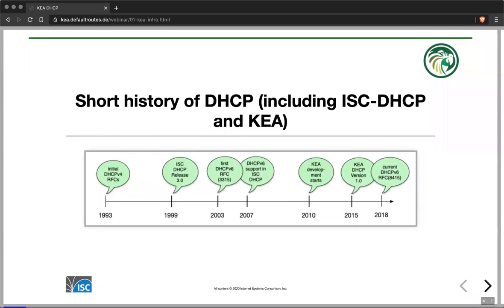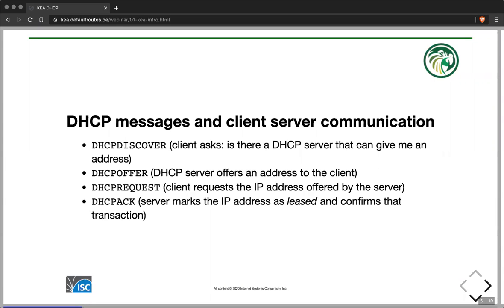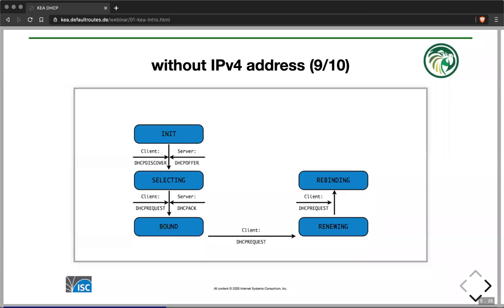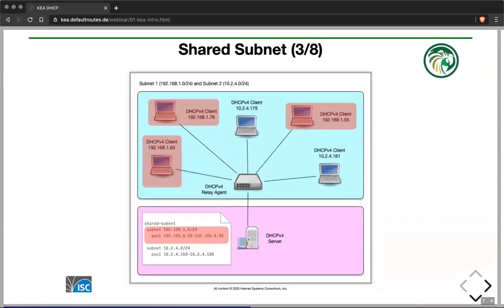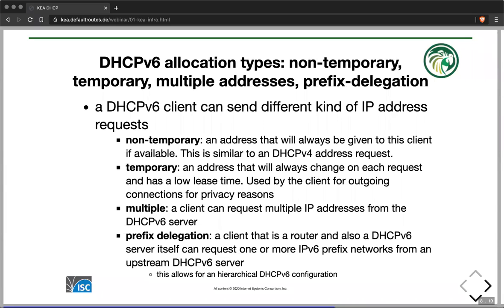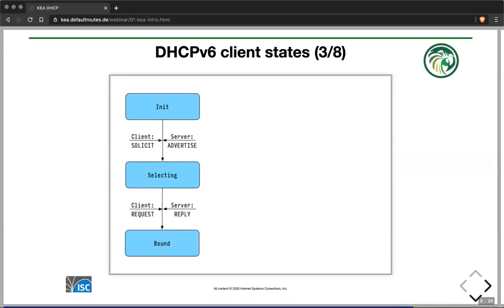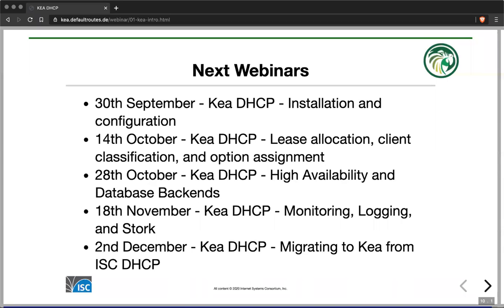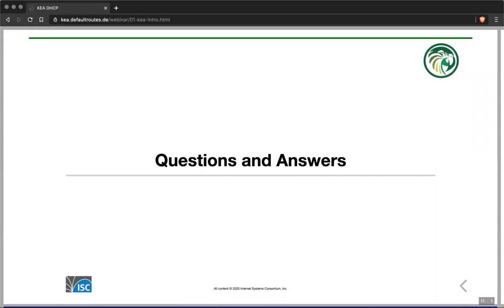Using the Kea DHCP Server - Session 1 of 6. DHCP Fundamentals, 16 September 2020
This series of six 1-hour webinars, presented by Carsten Strotmann, will enable a LINUX or UNIX system administrator to successfully deploy the open source Kea DHCP server. We will begin with a review of DHC protocol basics. Attendees will learn how to install, configure and monitor a DHCP server to assign dynamic and static IP addresses and IPv6 prefixes and configure appropriate client options, such as the default gateway and DNS server. The slides for this session are available

The Series
Session 1. DHCP fundamentals, DHCPv4 vs DHCPv6 differences
Session 2. Kea installation and configuration
Session 3. Kea lease allocation, client classification, and option assignment
Session 4. High Availability and DB Backends
Session 5. Monitoring, Logging and Stork
Session 6. Migrating to Kea from ISC DHCP

ISC is the developer and maintainer of the ISC DHCP and Kea DHCP software systems. This work is supported by the sale of hook libraries that extend the management capabilities of Kea, and by software support contracts.